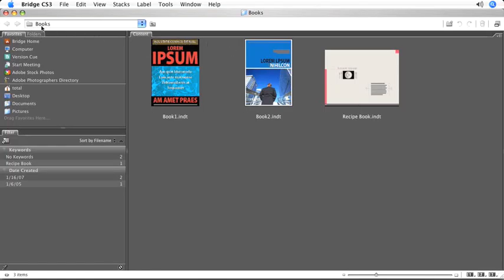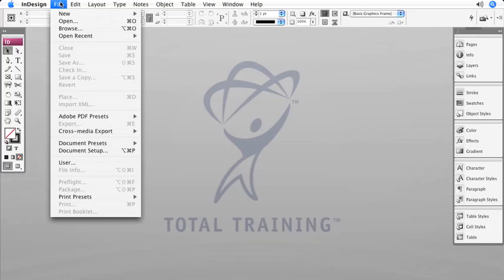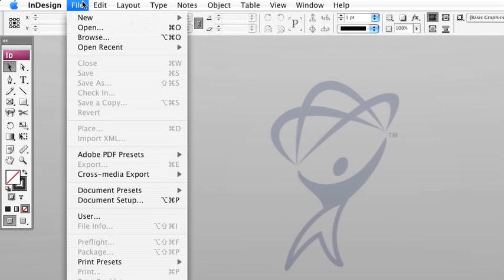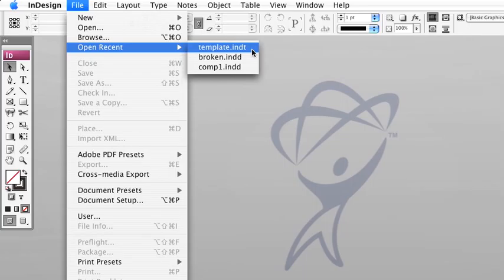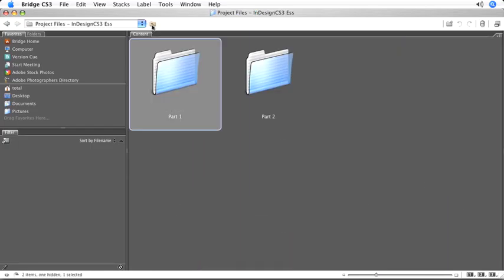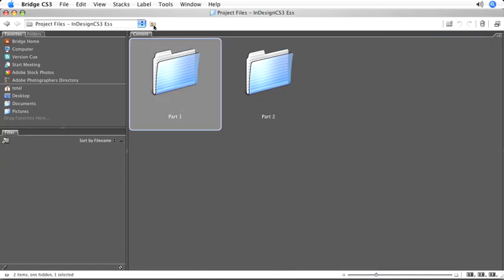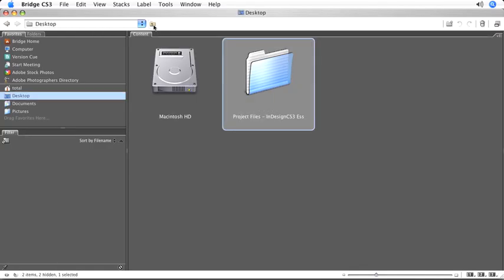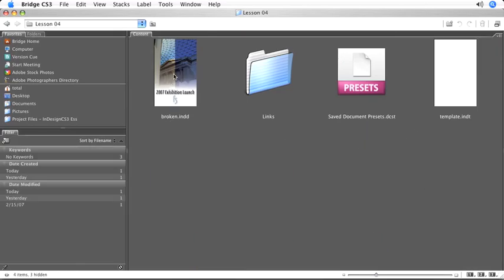TIDC3ES P1 L04 T04